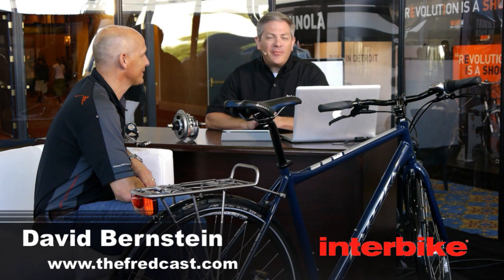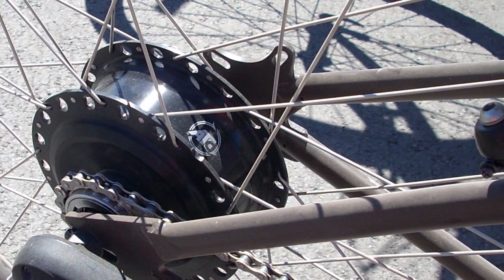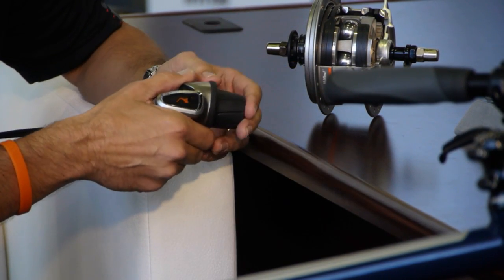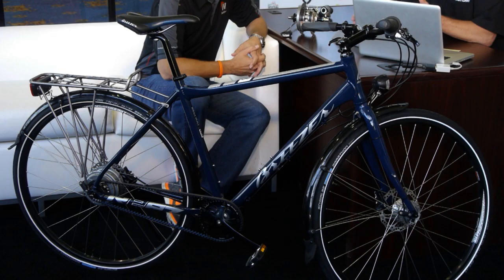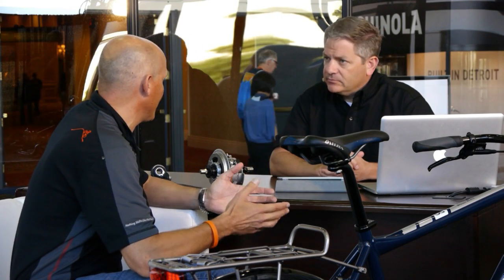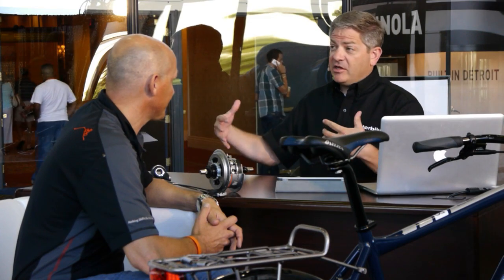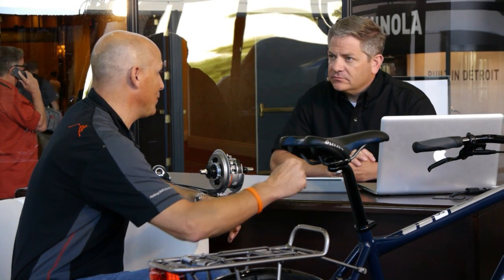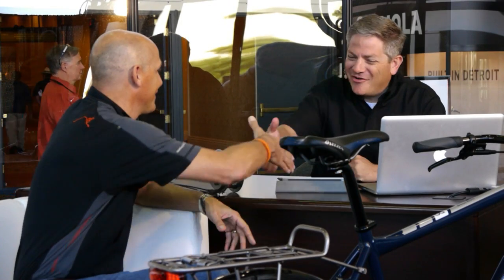Nuvinci - Al Nordin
InterbikeTV interviews Al Nordin of Nuvinci.